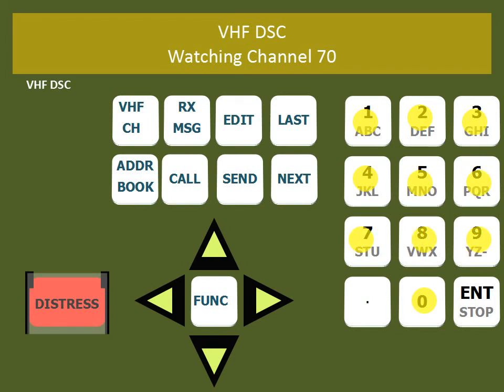VHF DSC Purpose - VHF DSC - Part 1